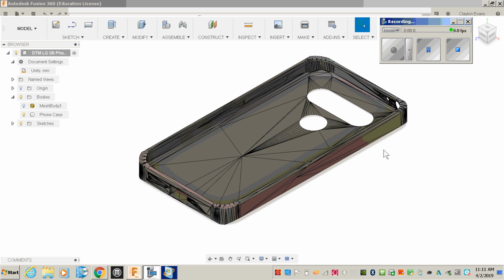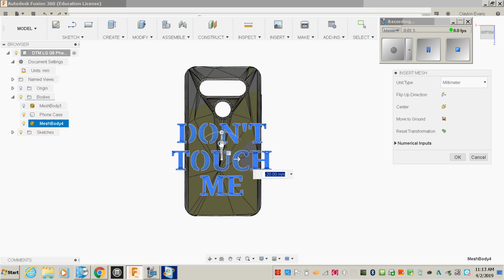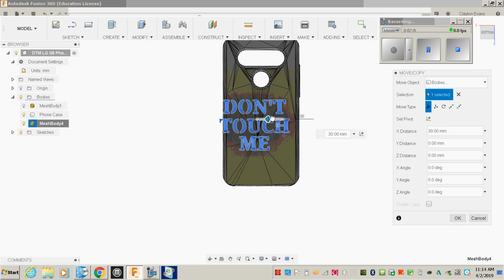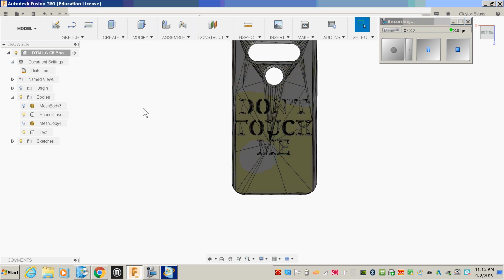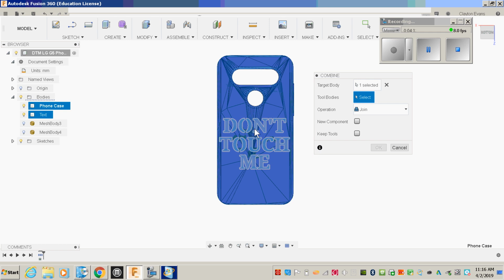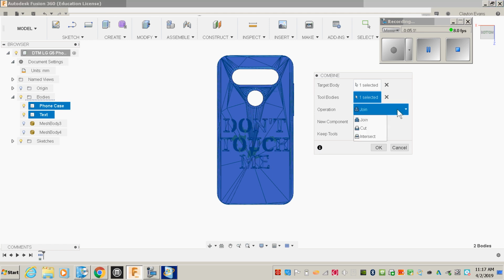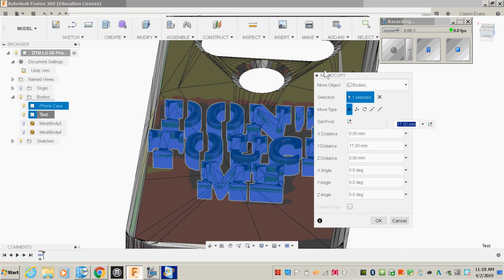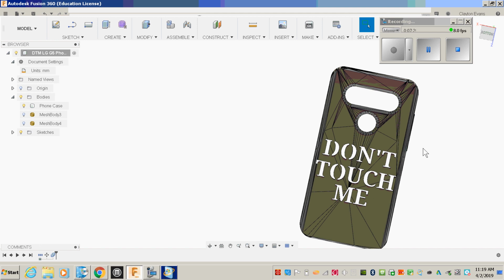Combine TinkerCAD text with a model in Fusion 360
This video walks you through adding TinkerCAD text (downloaded as .stl) to a file in Fusion 360.